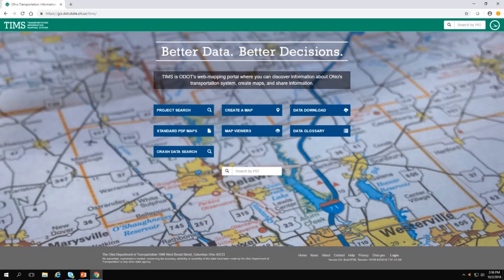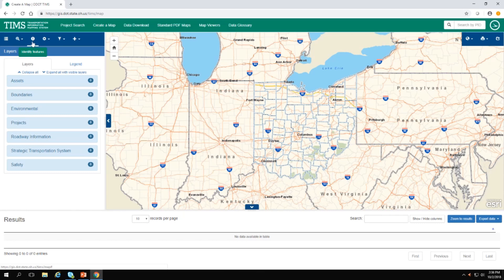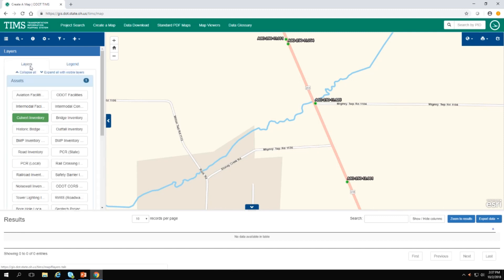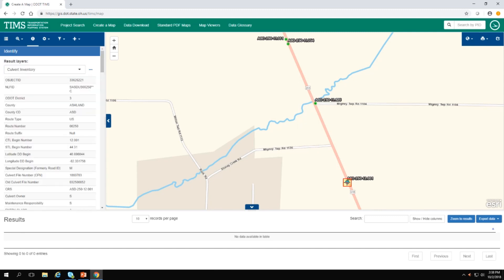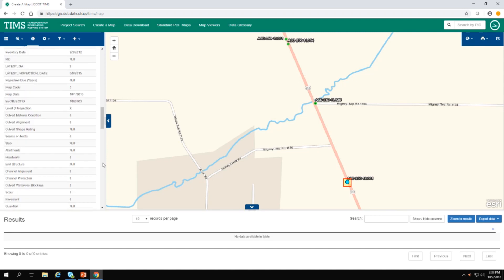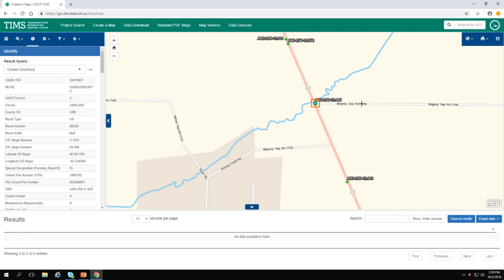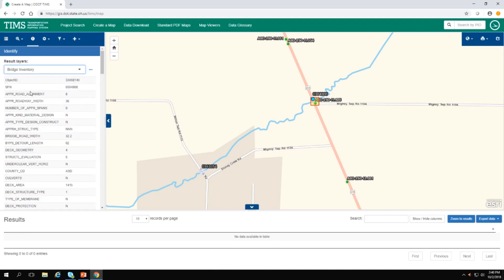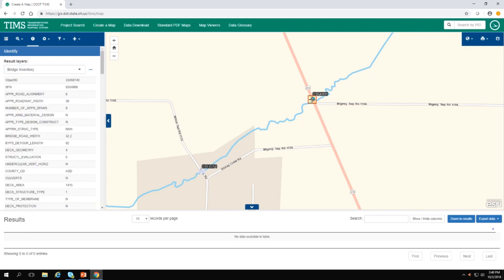TIMS Identify Features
Video created to explain the Identify Feature in the Transportation Information Mapping System (TIMS) program.